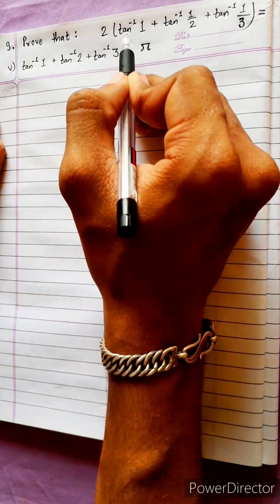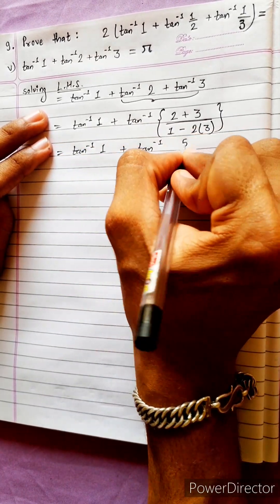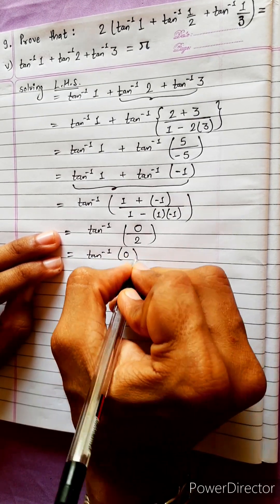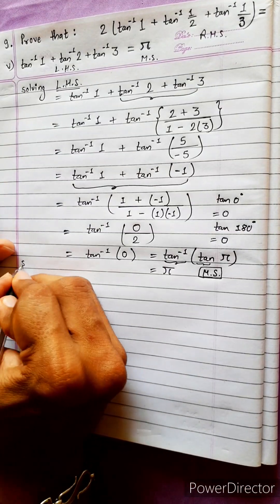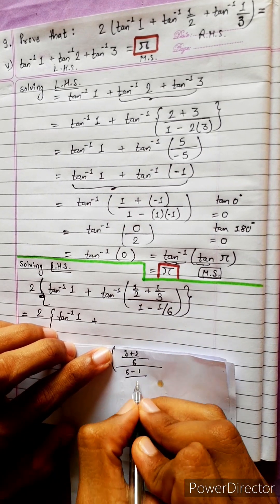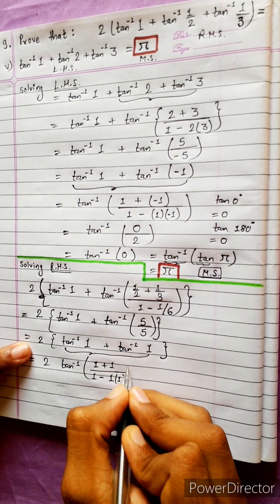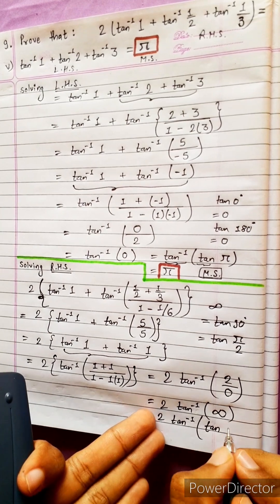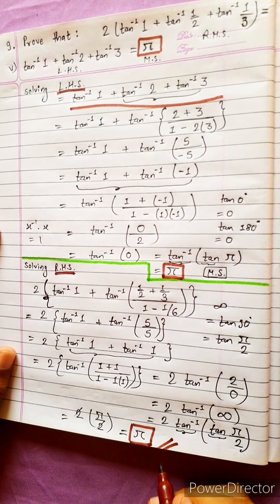9.v) tan-¹1 + tan-¹2 + tan-¹3 = π = 2(tan-¹1 + tan-¹1/2 + tan-¹1/3) Prove that tan–1 (1) +...= pie =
9.v) tan-¹1 + tan-¹2 + tan-¹3 = π =
2(tan-¹1 + tan-¹1/2 + tan-¹1/3)
Or,
 Prove that :
tan–1 (1) + tan–1 (2) + tan–1 (3) = pie =
2(tan–1 1 + tan–1 1/2 + tan–1 1/3)

Trigonometry 💎
Chapter 7, Trigonometric Equations
Class 12 🟢
Math Star Industries 💥🌻

|| Chapter 7
Inverse Circular Functions and Trigonometric Equations ||

Easy Solutions.    👌🎋
Aba bistarai tapai pani janne hunu huncha.😎
Mero Guarrantee 🏆